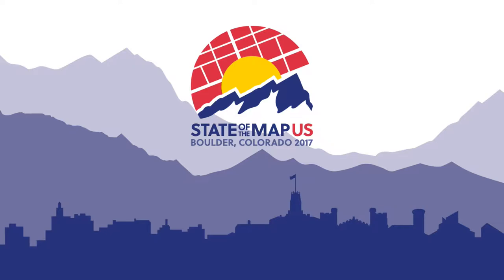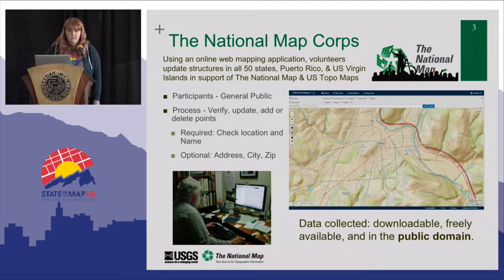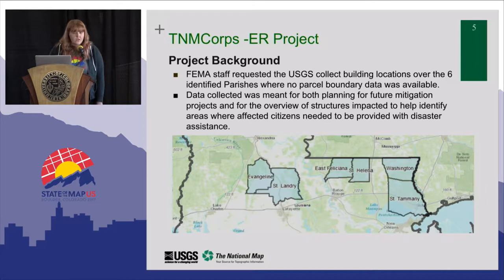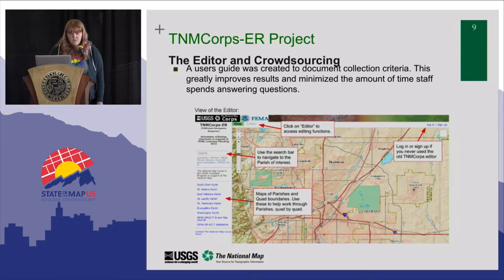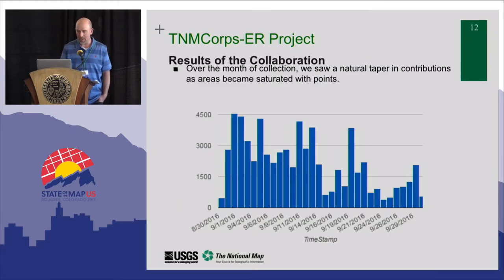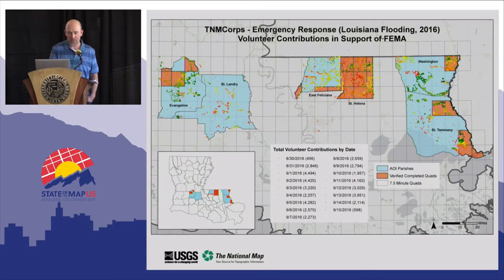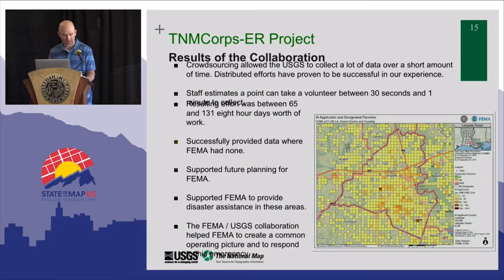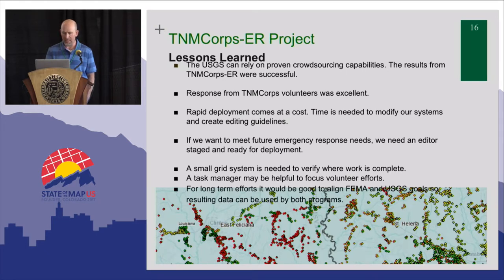USGS Crowdsourcing for Emergency Response